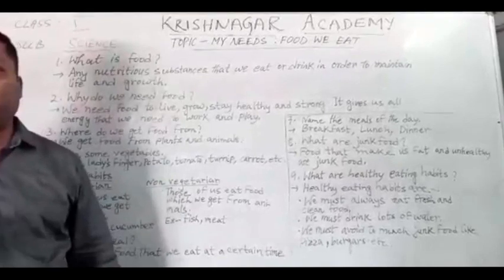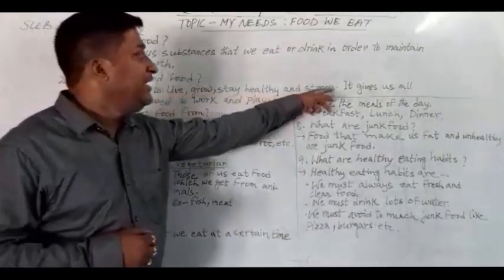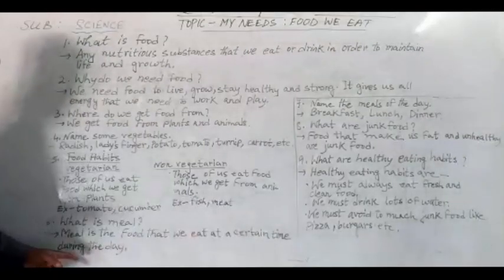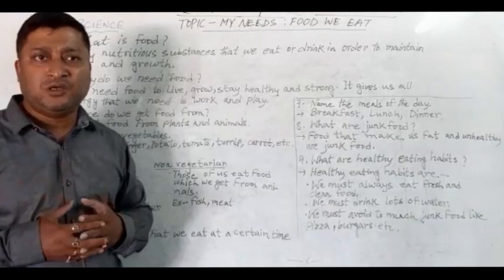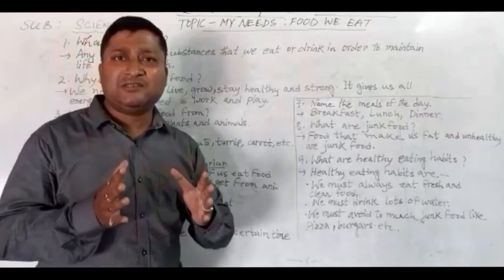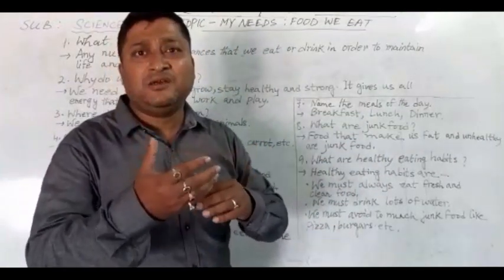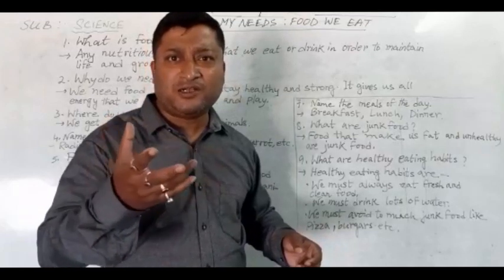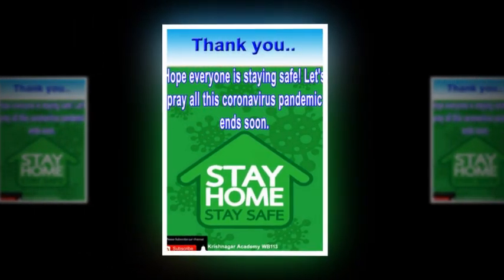Class I Science